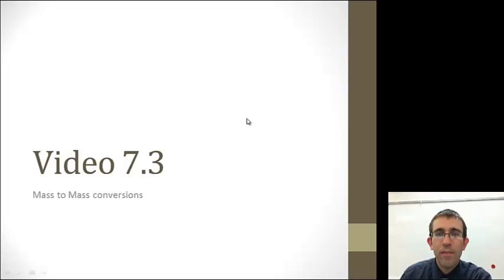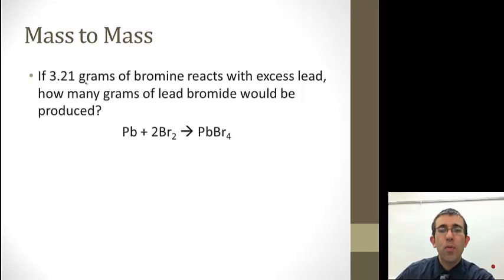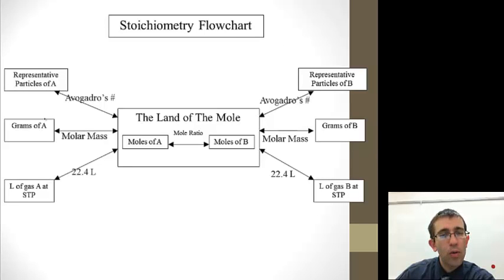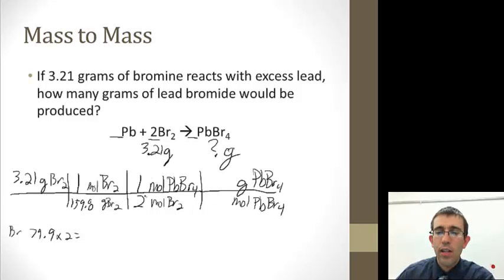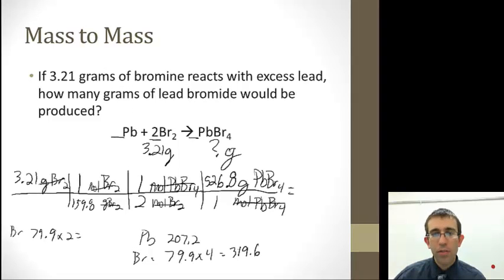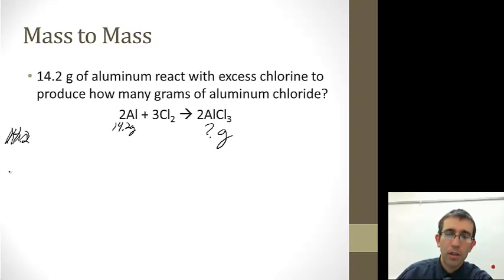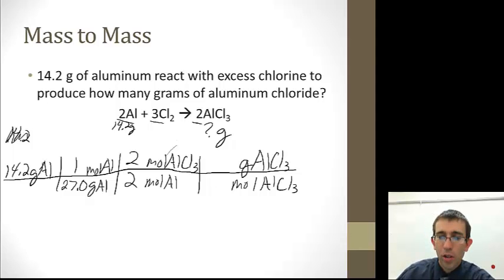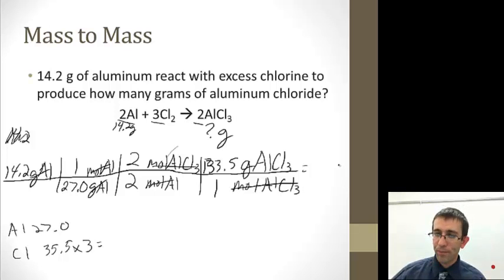Video 7 3 Mass to Mass Conversions